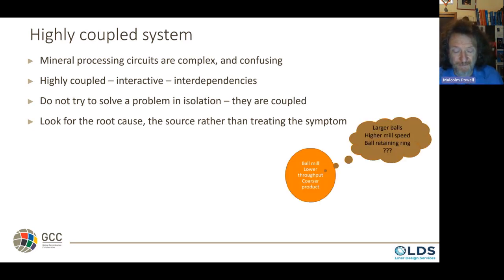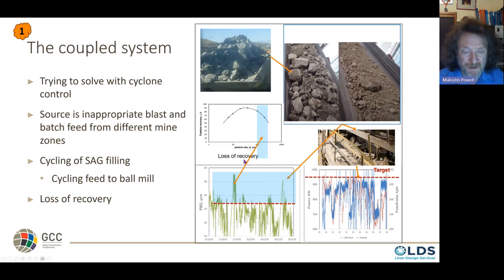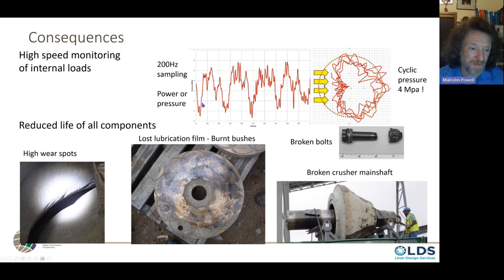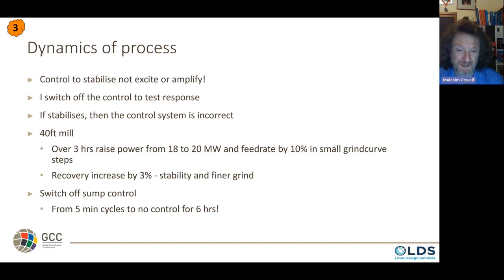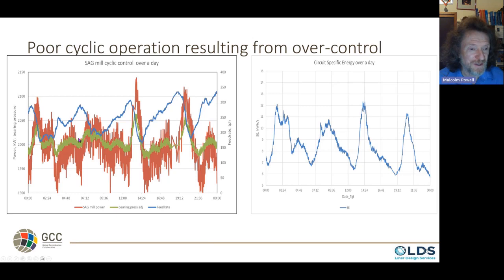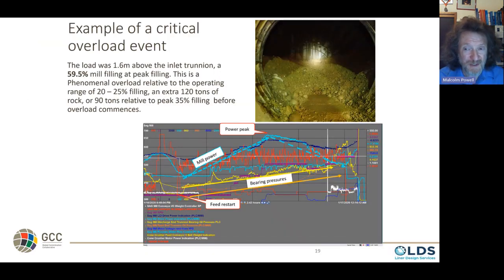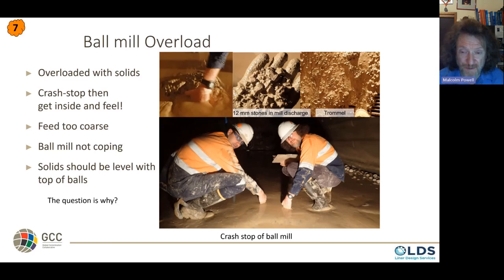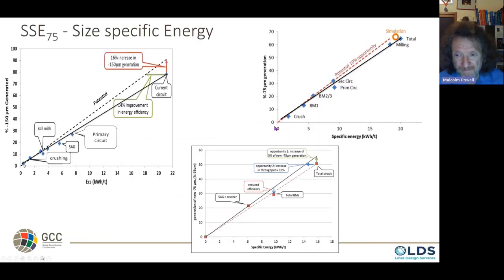Multotec webinar Practical comminution process improvement opportunities Prof Malcolm Powell